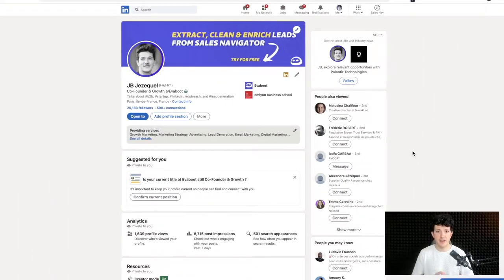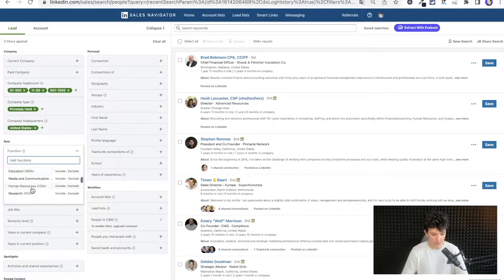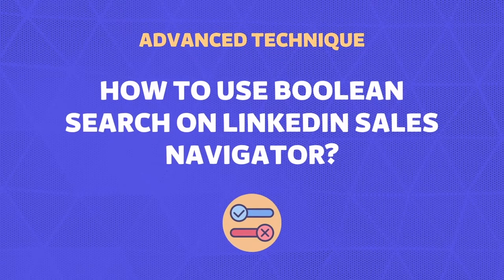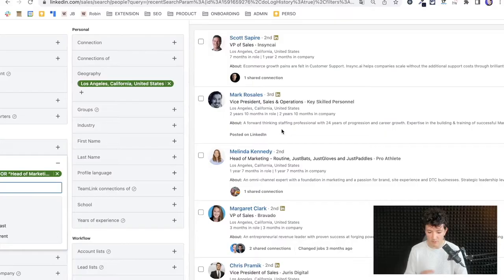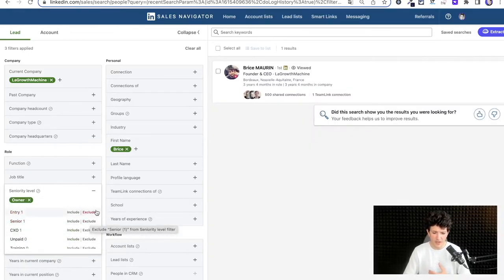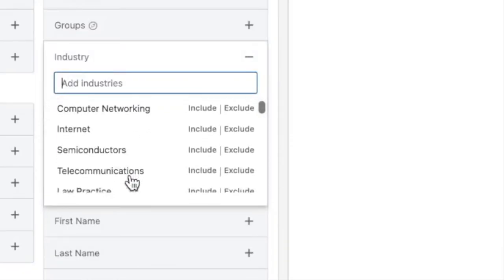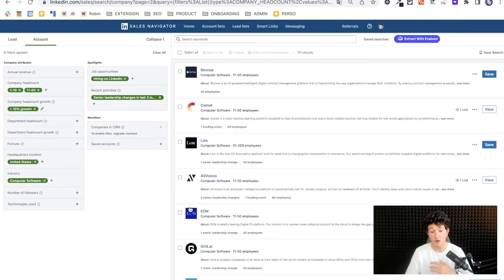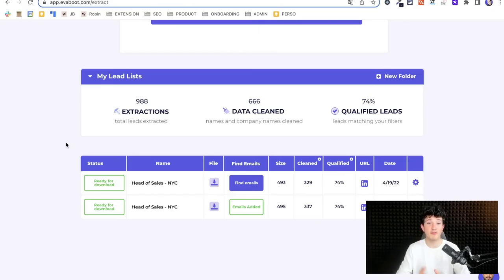LinkedIn Sales Navigator Tutorial 2024: Tips for Better Sales Prospecting (GameChanger)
"Unlock the full potential of LinkedIn with our comprehensive guide on how to use LinkedIn Sales Navigator. This tool is a game-changer for marketers and sales organizations, and we're here to help you navigate it like a pro.

In the first part of this video, we'll introduce you to LinkedIn Sales Navigator and explain why it's a must-have tool for sales prospecting.

Next, we'll guide you through the process of saving and monitoring key prospects and accounts. We'll show you how to use Sales Navigator's LeadBuilder search to develop a highly targeted and relevant pipeline.

Then, we'll share some tips on how to use TeamLink to identify connections. This feature can help you identify warm leads and get an introduction, shortening your path to sale.

We'll also show you how to document your findings in an account map. This visual representation of your pipeline can help you discover insights, make connections, and identify the quickest path to sale.

Finally, we'll wrap up with a conclusion that recaps the main points and encourages you to try LinkedIn Sales Navigator for yourself.

We're here to help you navigate LinkedIn like a pro."

▬ Useful Links  ▬▬▬▬▬▬▬▬▬▬

00:00 - The 4 Features of LinkedIn Sales Navigator
0:30- How to use LinkedIn Sales Navigator Lead Search?
01:35 - How to use Sales Navigator Saved Searches?
02:50 - How to use LinkedIn Sales Navigator Lead Lists?
04:30 - How to use Sales Navigator Alerts?
05:25 -  Which Sales Navigator Plan Should I choose?
06:07 -  How to use Sales Navigator Search Filters?
08:10 -  Rookie Mistake #1: Function Filter
10:30 -  Job Title Filter
13:00 -  Rookie Mistake #2: Job Title Filter
16:00 -  Advanced Technique #1: Boolean Search
27:33 - Rookie Mistake #3: Keyword Filter
29:39 - Rookie Mistake #4: Seniority Level Filter
32:18 - Other Role Filters
34:18 - Find Icebreaker Ideas with Spotlight Filter
35:29 - Posted Content Keywords
36:12 - Other Personal Filters
38:55 - Rookie Mistake #5: Industry Filter
38:55 - Rookie Mistake #5: Industry Filter
40:38 -  Advanced Technique #2: Account Based Lead Searches
46:17 -  How to create an Account List on LinkedIn Sales Navigator
47:29 -  Find Decision Makers inside an Account
48:01 -  Advanced Technique #3: Exclude Clients & Competitors
49:04 -  Other Personal Filters
49:22 -  How to find alumni with Sales Navigator?
50:41 -  How to Export Leads from Sales Navigator?
53:31 -  How to Get Emails from LinkedIn Sales Navigator?
54:35 -  LinkedIn Account Based Marketing with Sales Navigator